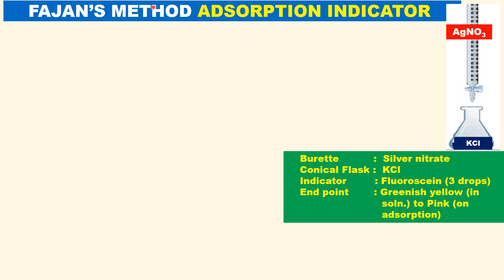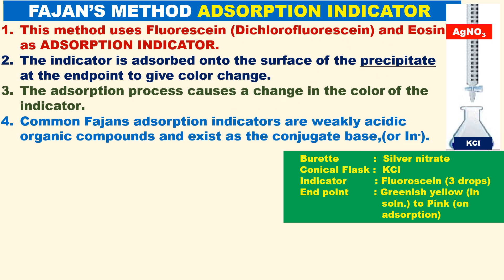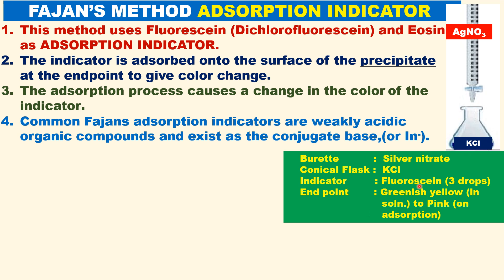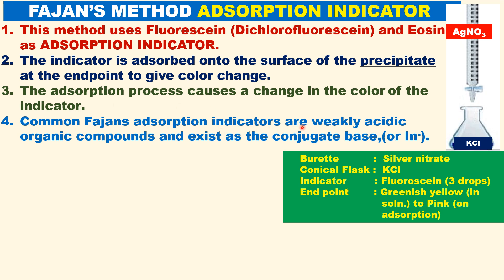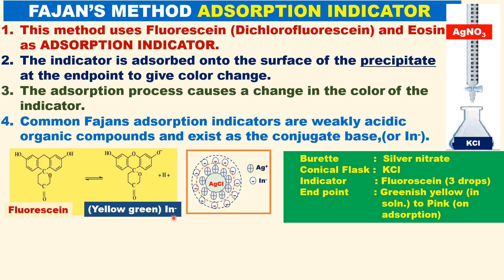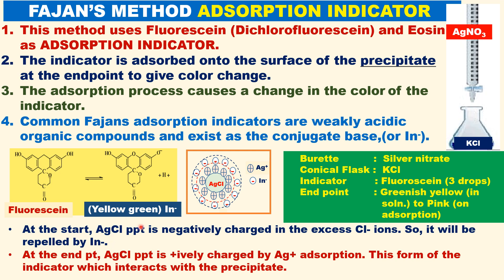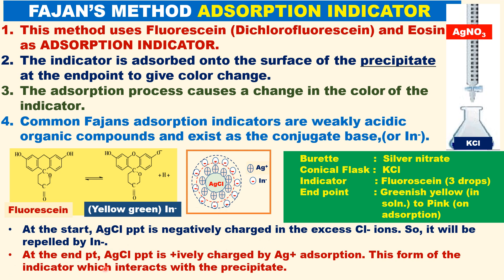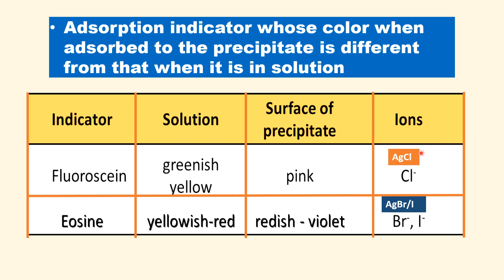ADSORBTION INDICATORs in PRECIPITATION / ARGENTOMETRIC TITRATIONS FAJAN’S METHODS